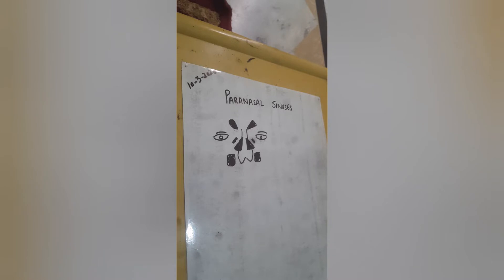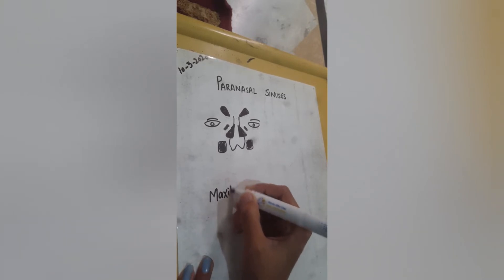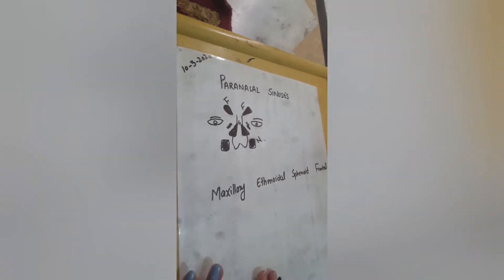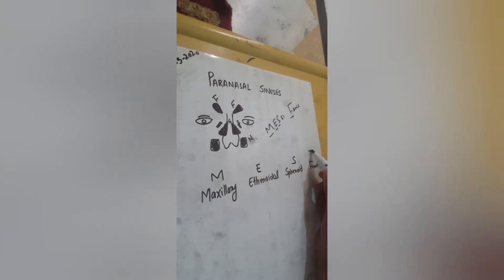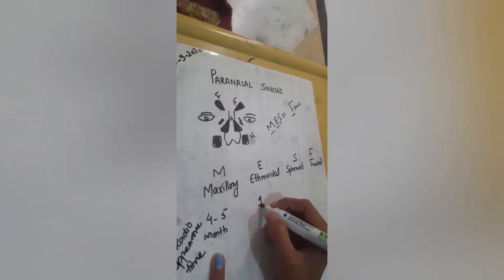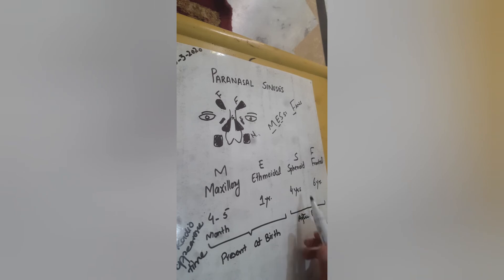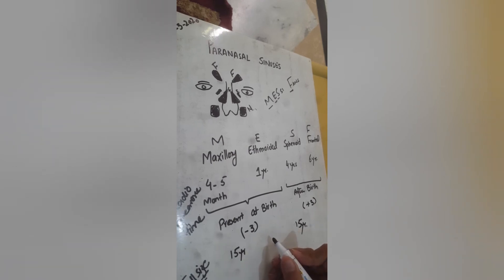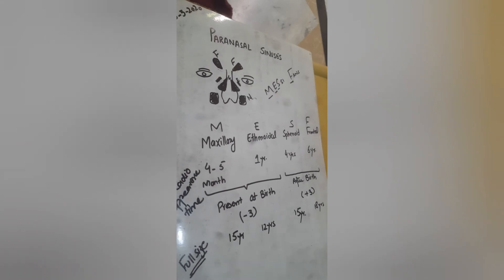Mnemonics for paranasal sinuses..beginners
Paranasal sinuses reference is USMLE